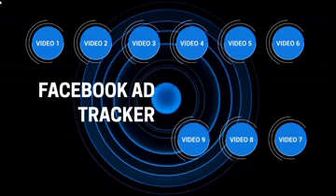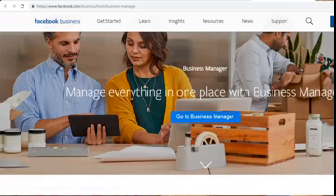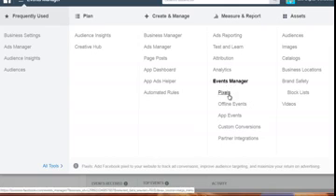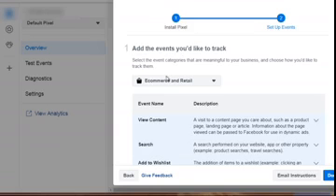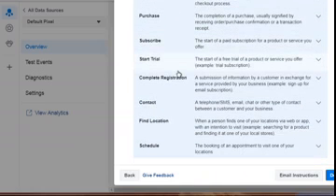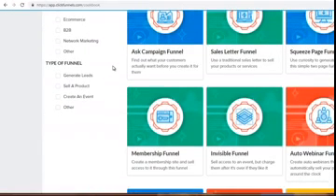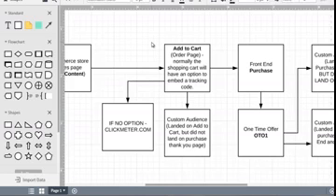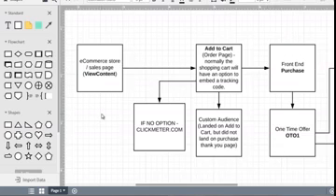Earn from Facebook100%Free course # health product#free online best dancestatus vedio tigervertika